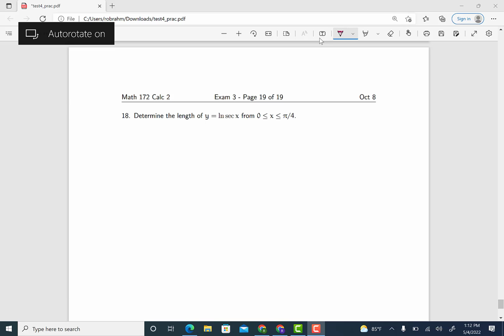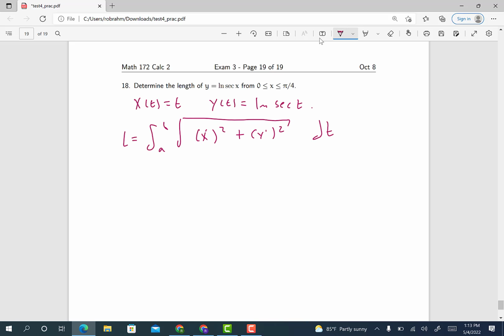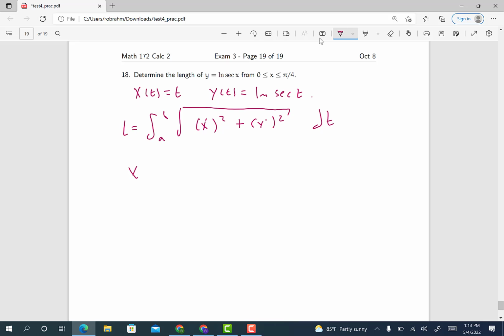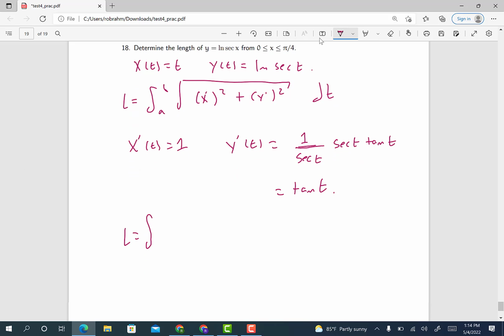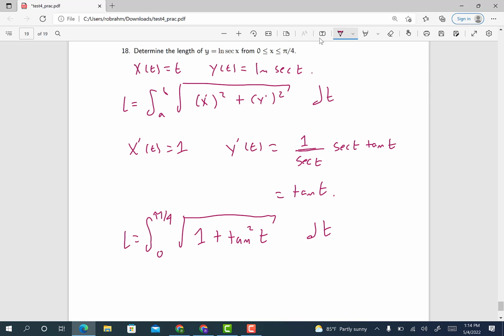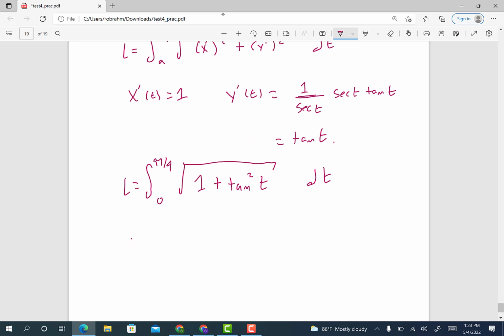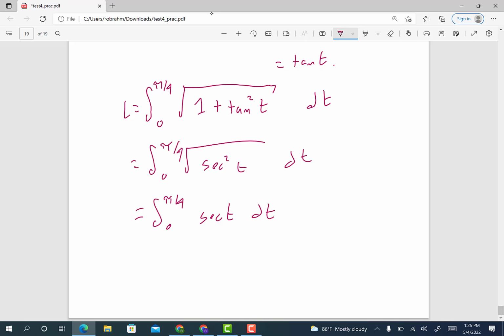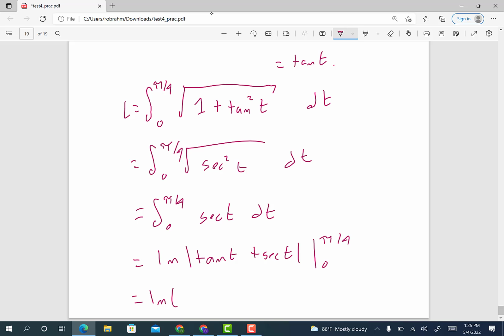Practice Test 4 Question 18